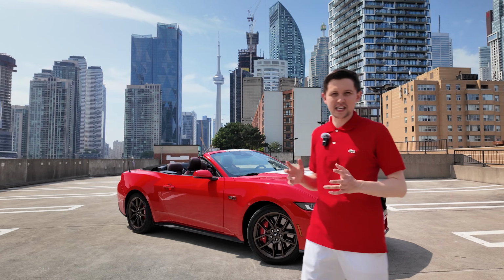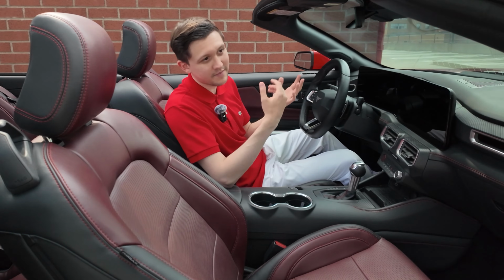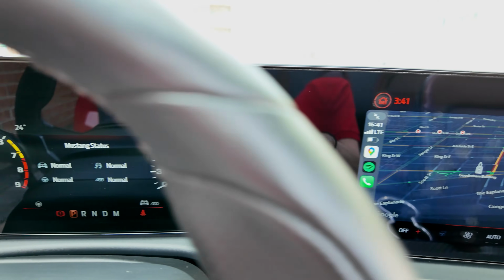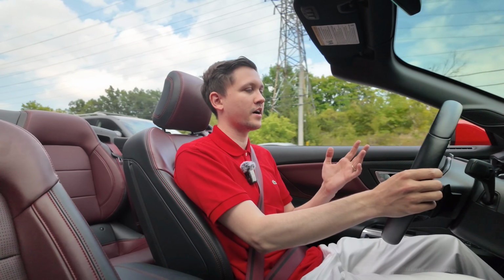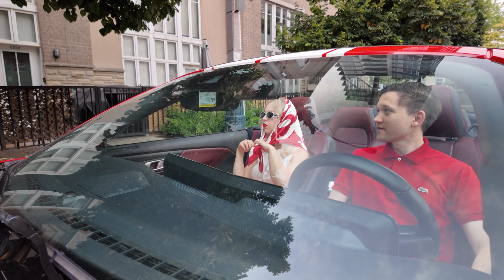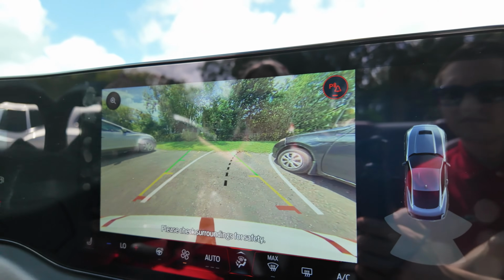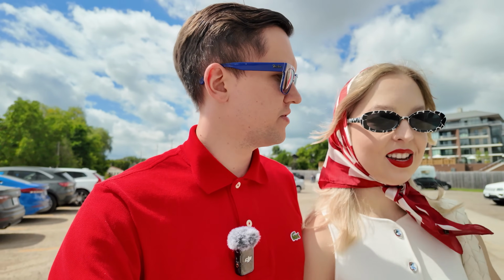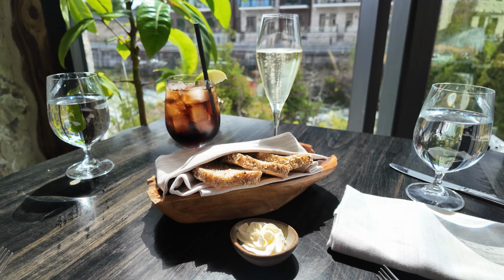Ford Mustang GT Convertible REVIEW 🚗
Join me as I take a closer look at the 2024 Ford Mustang GT Convertible, a car built for pure fun and performance. From its stunning exterior design to the roaring 5.0L V8 Coyote engine, I’ll explore all the details that make this convertible a standout. Plus, I’ll share a snippet of my wife’s unforgettable Canadian citizenship ceremony and a cozy dinner at the beautiful Elora Mill Hotel in Ontario, Canada.

🛠️ Gear I Use:

🎥 DJI Osmo Pocket 3 Creator Combo
🎬 DJI Osmo Action 5 Pro Adventure Combo
💾 SanDisk Extreme Pro 256GB
🔋 INIU Portable Power Bank
🎧 Bose QuietComfort Ultra Headphones

Timestamps:

0:00 Intro
0:52 Remote Rev: Hear the Power!
1:42 Why Choose a Convertible?
1:57 Exterior and Interior Color Options
2:25 The Iconic 5.0L V8 Coyote Engine
2:48 Exploring the Active Valve Exhaust System
3:38 Checking Out the Lights and Turn Signals
4:00 High-Tech Interior Screens
4:11 Cluster Themes: Customization Options
4:54 Addressing an Interior Issue
5:35 Brembo Brakes: Stopping Power
5:51 Driving Experience: Let’s Hit the Road!
8:39 Preparing for the Ceremony
9:19 Wife’s Reaction to the Day
11:10 Mustang’s Safety Features
11:44 Driving to the Citizenship Ceremony
12:27 Canadian Citizenship Ceremony
13:27 Driving to the Elora Mill Hotel
14:15 About the Charming Town of Elora
15:09 Bright Sun Travels: My Review
15:35 Lunch at the Elora Mill
16:28 Outro

A huge thank you to Alex for helping me with the car!